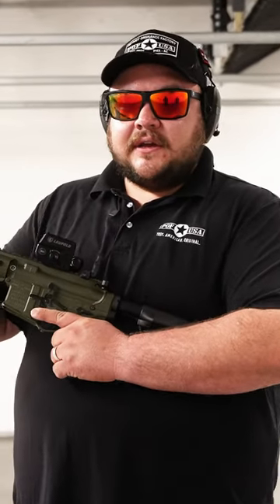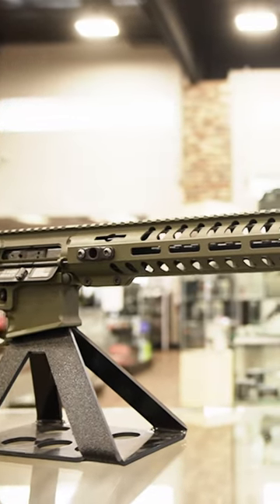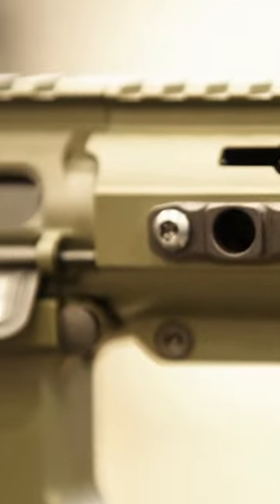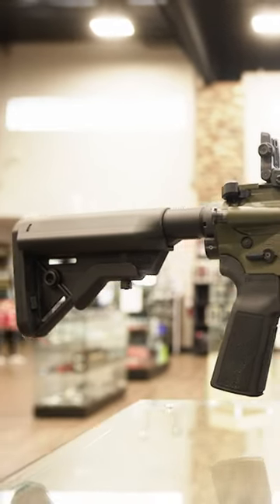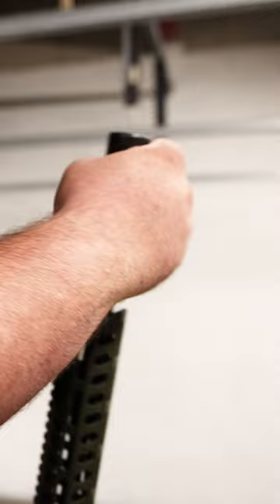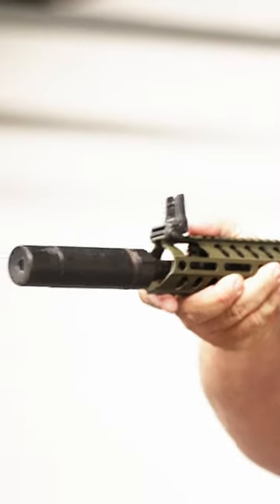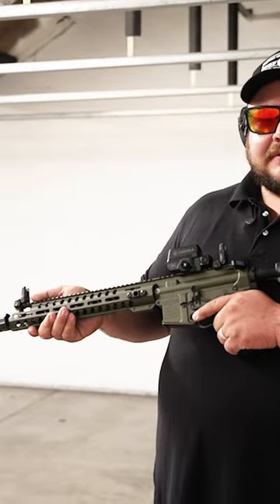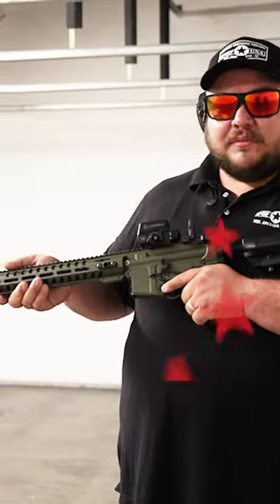Introducing the Patriot Ordnance Factor Renegade + Dragoon 13.75”!